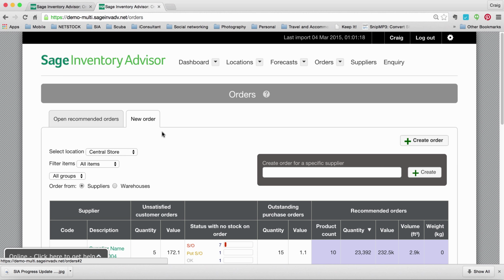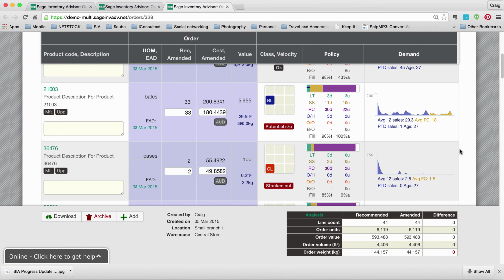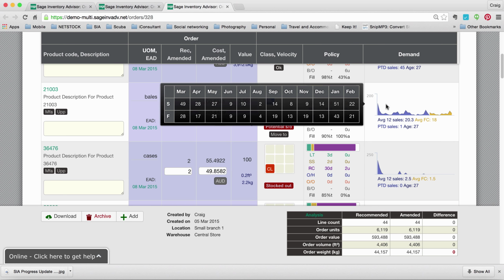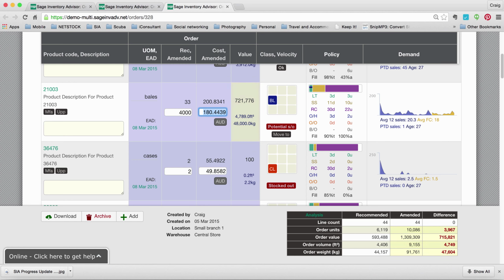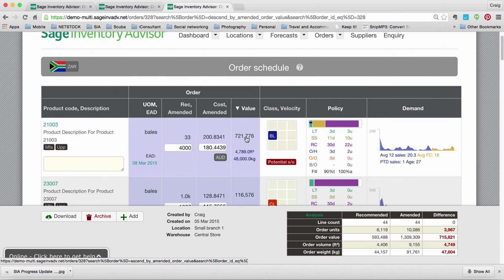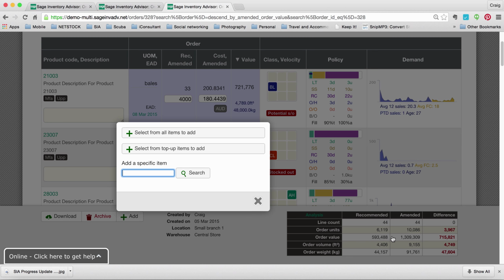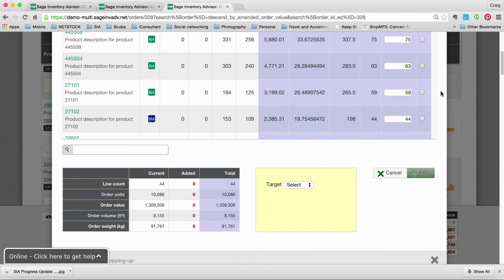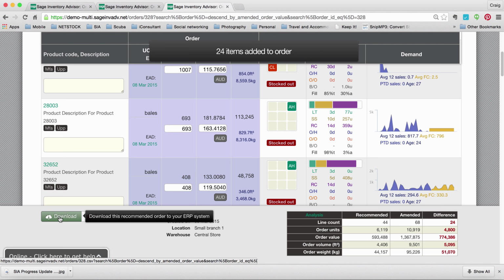SIA Ordering schedule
Short vide explaining the key features of the ordering schedule in Sage Inventory Advisor.